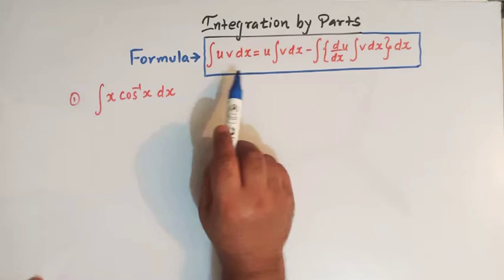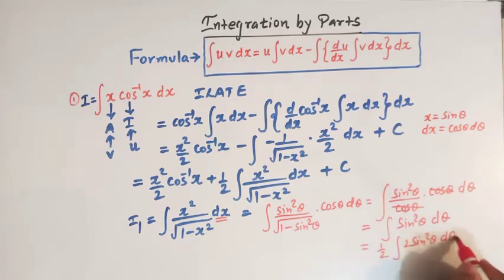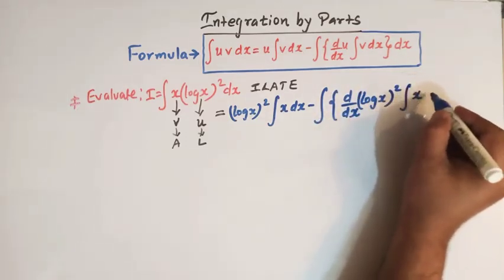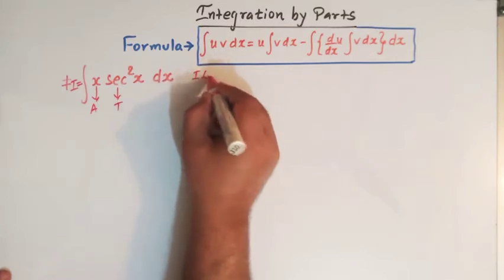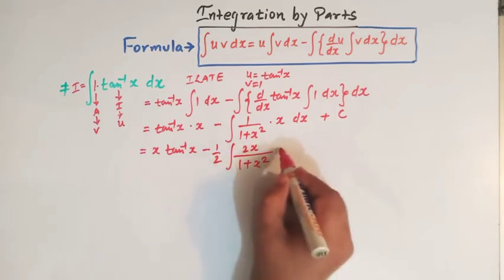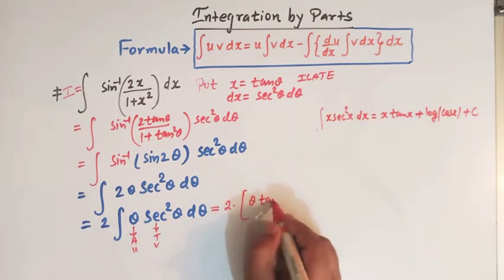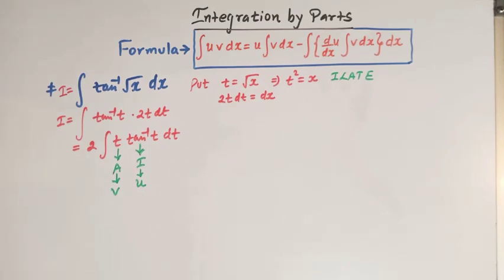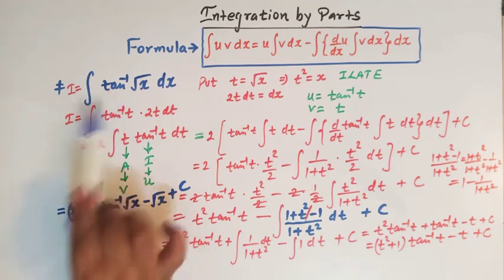INTEGRATION BY PARTS- MOST IMPORTANT QUESTIONS ASKED IN EXAMS